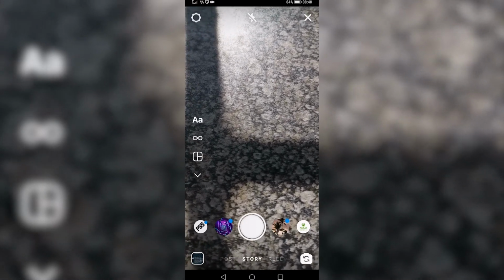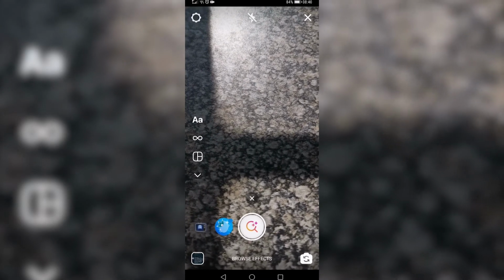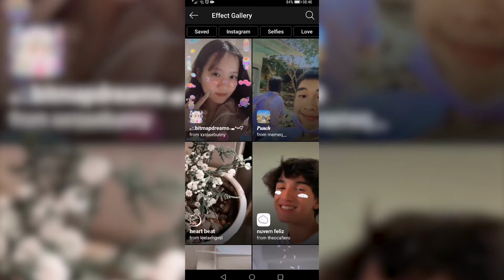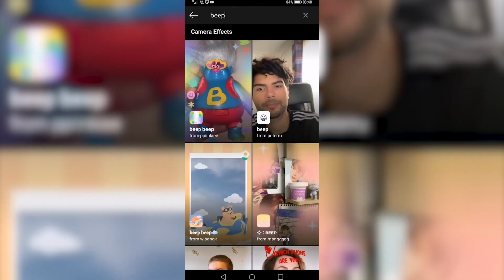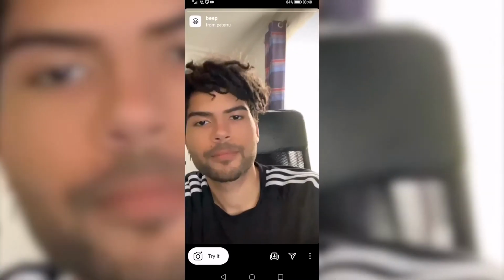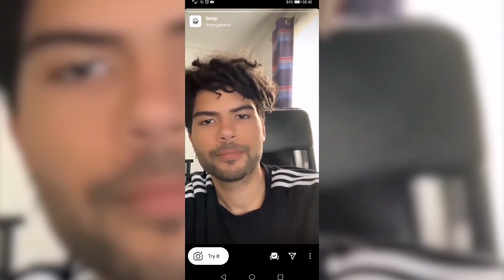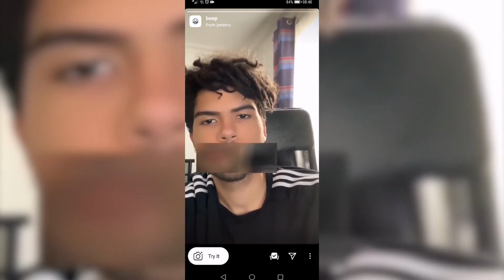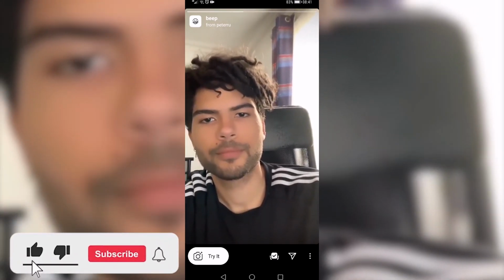How To Get Beep Filter On Instagram!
In this video I will show you how to get beep filter on Instagram. The beep filter on Instagram is a ton of fun and can be used on any other social media that you like. The process to get the beep filter on Instagram is easy, watch this video all the way until the end to learn how to get beep filter on Instagram.